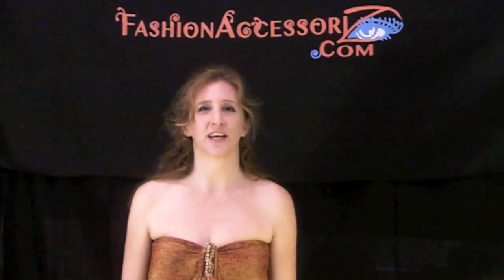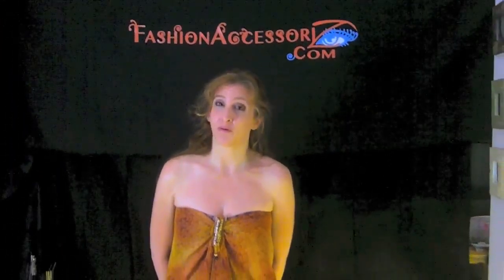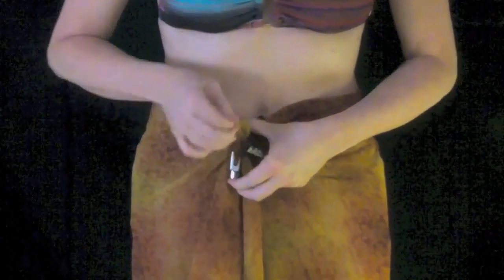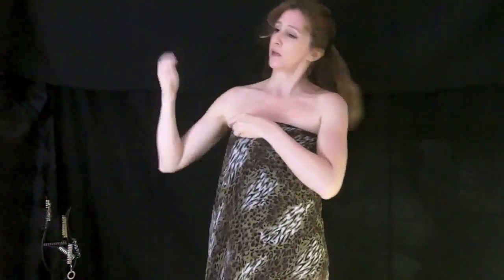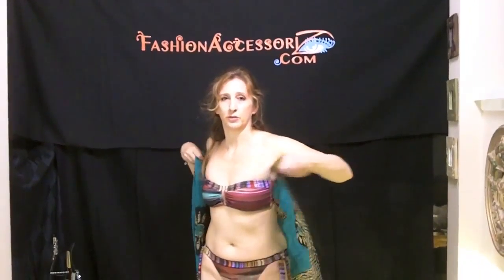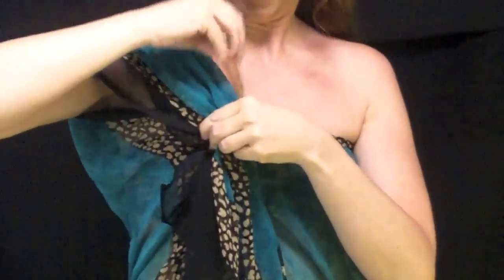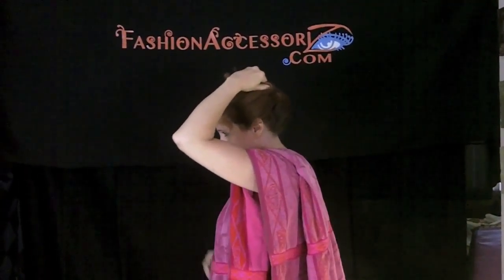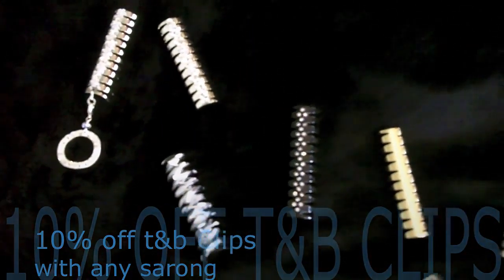SummerSarongs2012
View a few of our sarong selections for summer 2012 and see some of the easy ways you can wear your sarong with the magnetic t&b Clip.